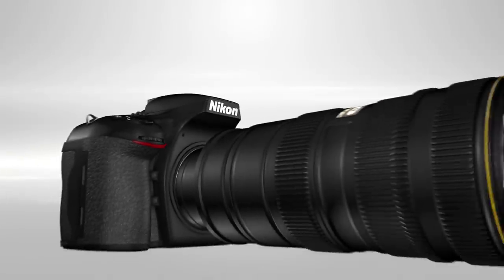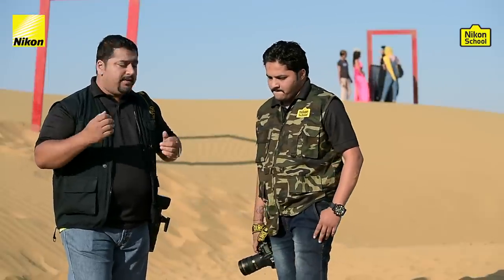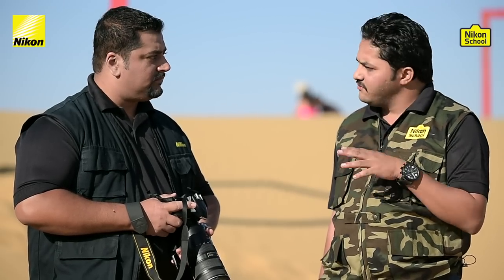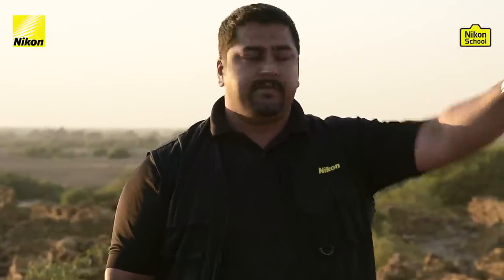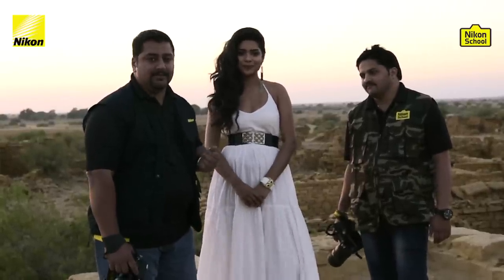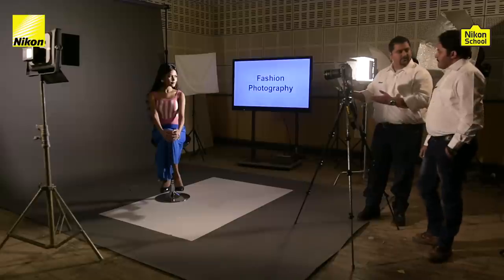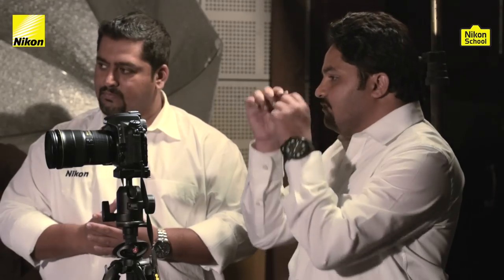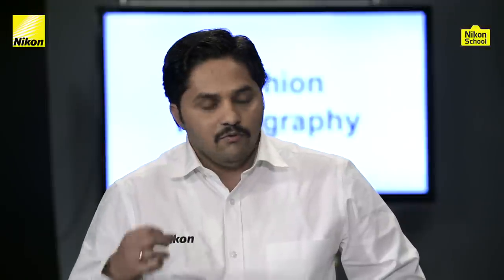New Nikon School D-SLR Tutorials - Fashion - Episode 12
When it comes to fashion photography we get mesmerized and we start thinking about great models, glamour, lights, costumes and exotic locations. In this video, we will see what all it takes for a glamorous cover shoot. We take you through a live shoot where you can experience this adventure.